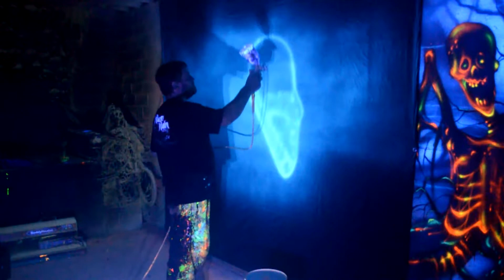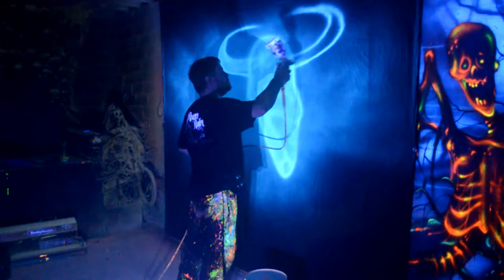AIRBRUSHING KRAMPUS FOR DARREN KING, CA!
Here is the first of 5 for Darren King's home haunt in CA!